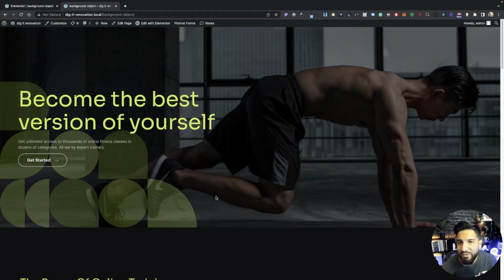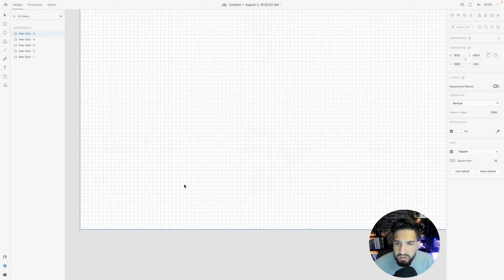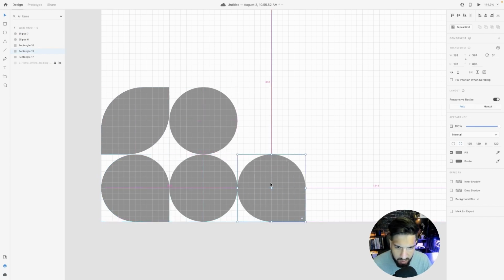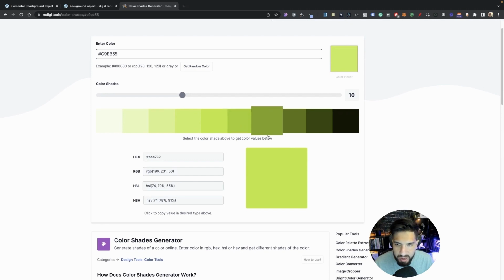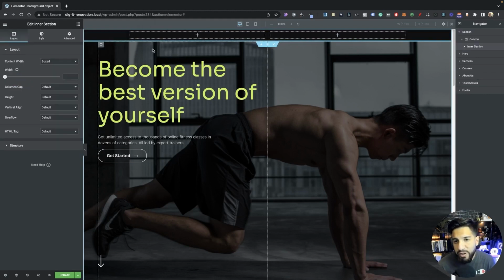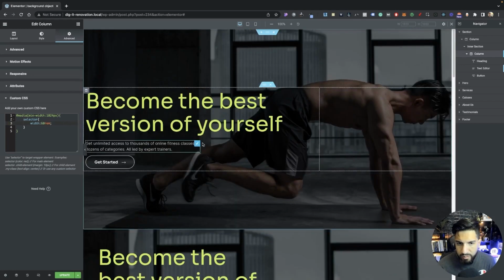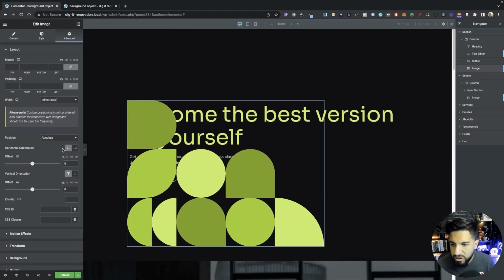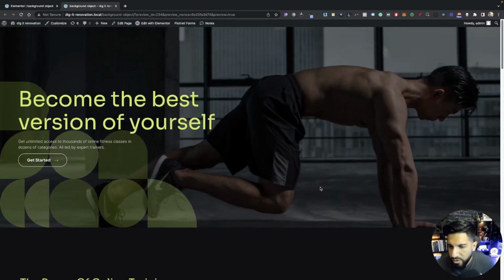Position Background Objects in Elementor Pro | Master Position Absolute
Learn how to position objects on your background with position absolute
in Elementor.

Timestamps:

0:00 Intro
01:28 Build an Object Pattern For Your Website In Adobe XD
16:07 Build a Responsive Background Object in Elementor Pro